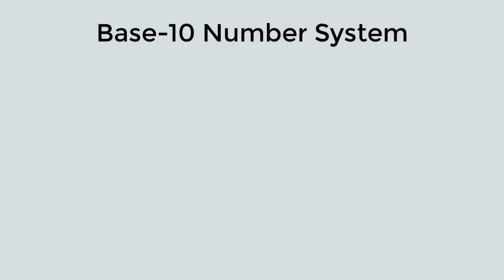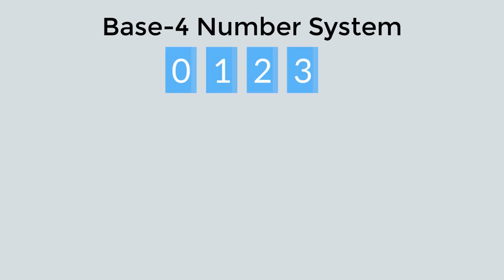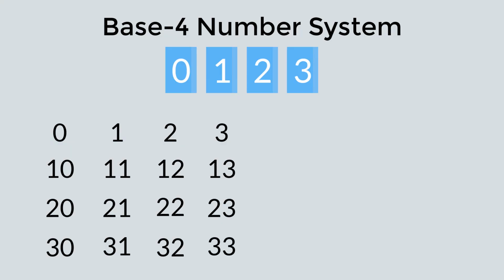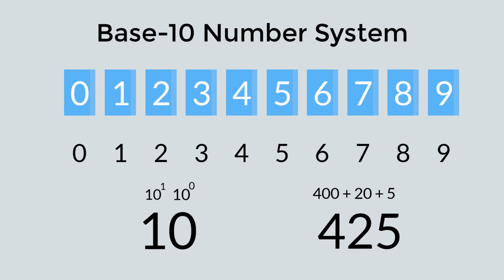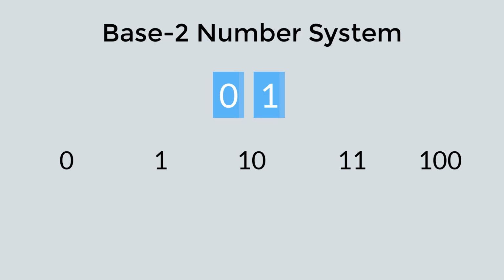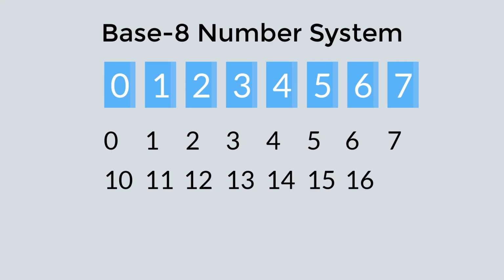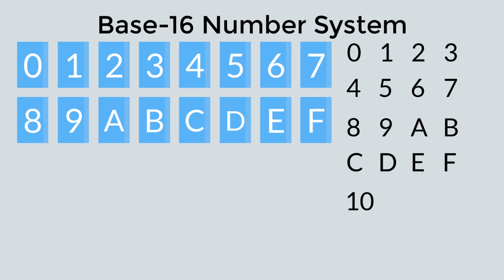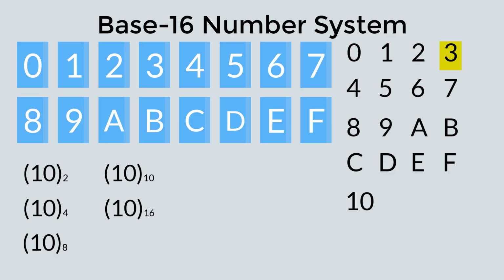1.2 Decimal and other Base systems